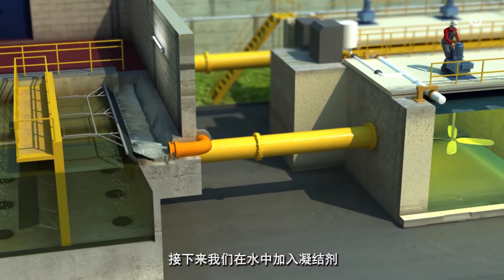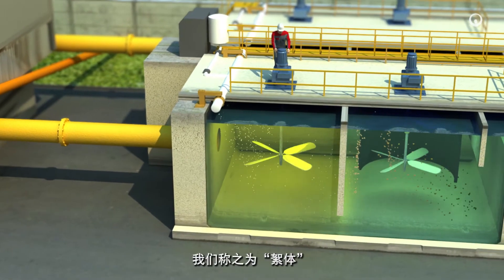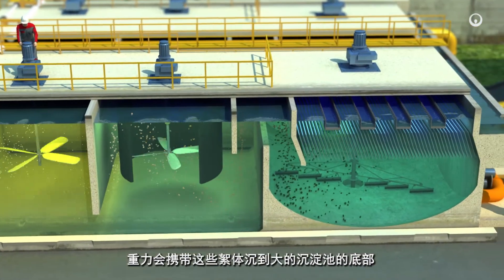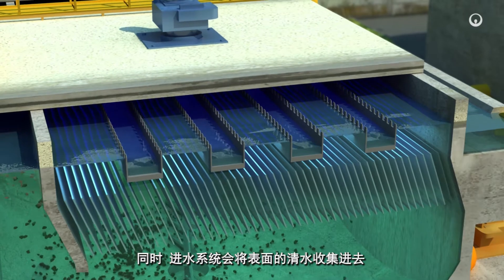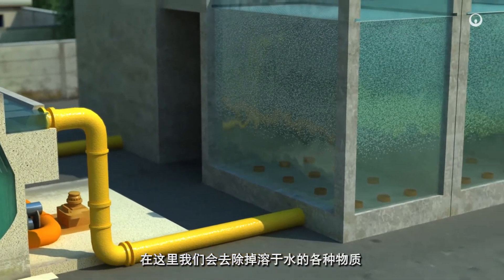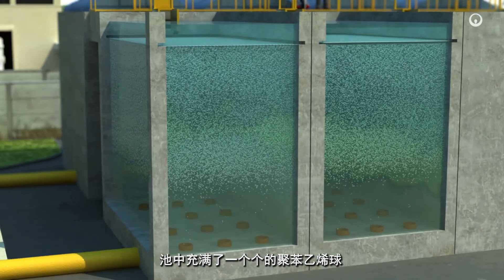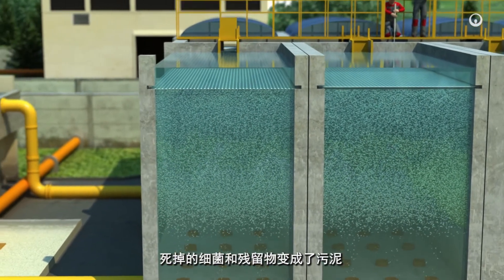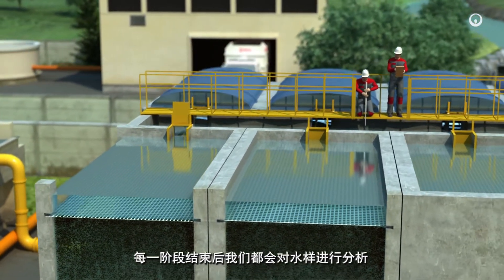Veolia - Waste water treatment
How is wastewater treatment carried out? There are various stages in the treatment process that enable Veolia to offer quality water that meets public health criteria.